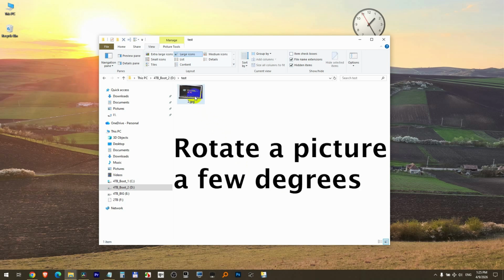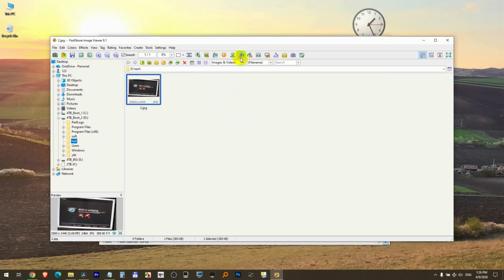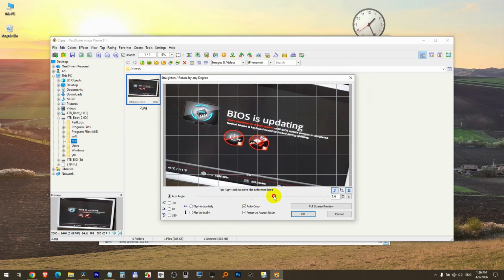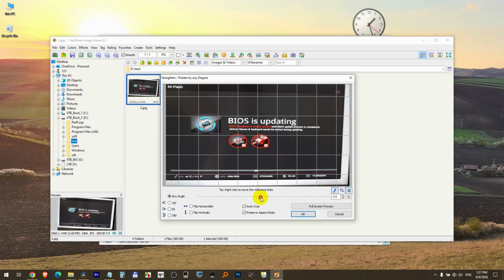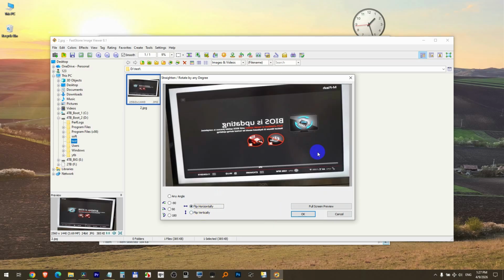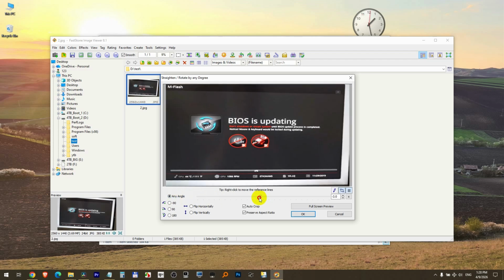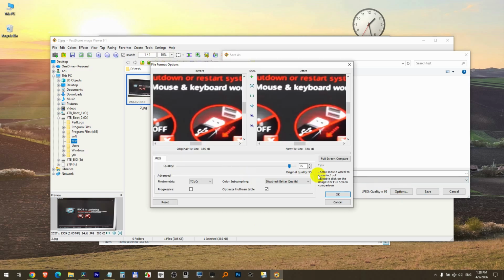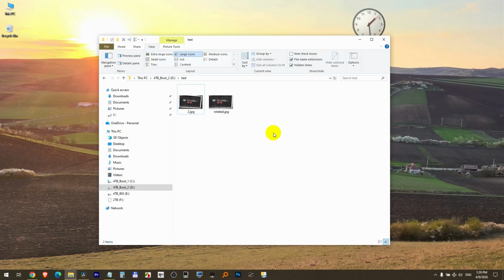How to Rotate or Straighten a Picture only a few degrees (FastStone Image Viewer, Alt+R)